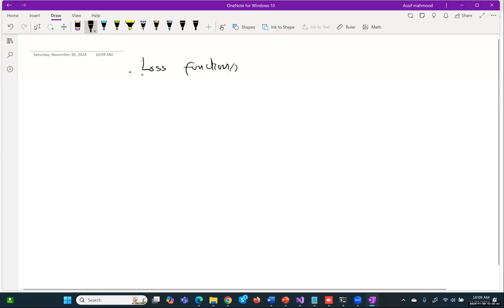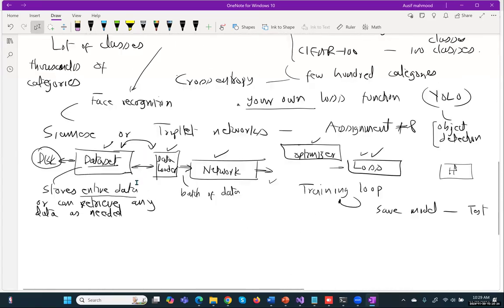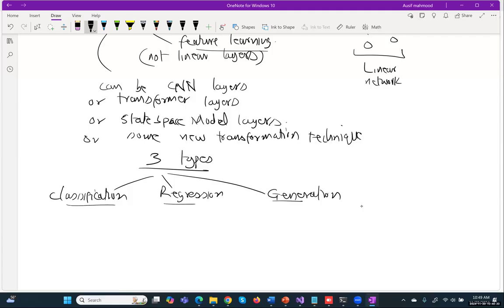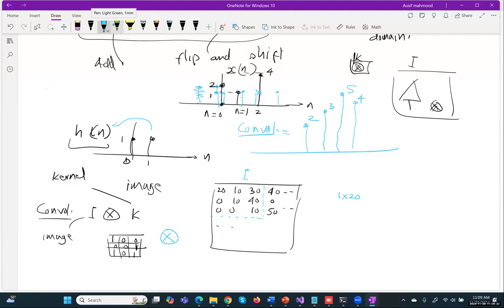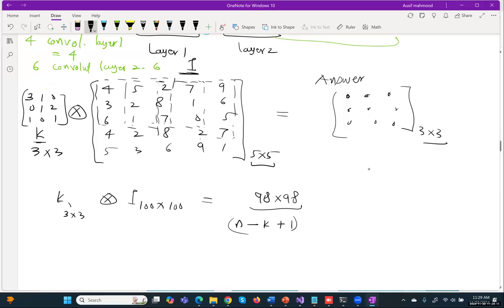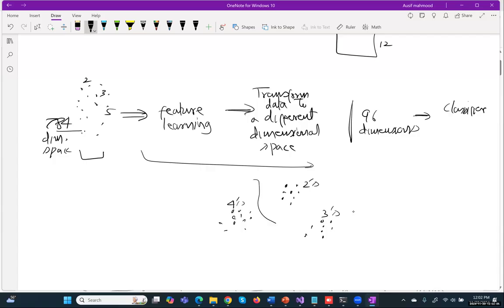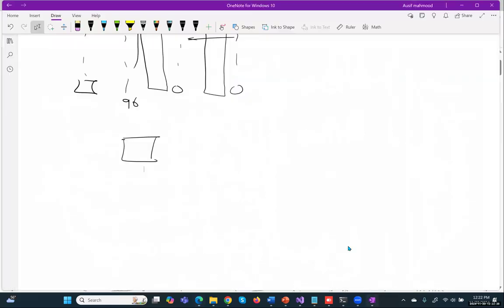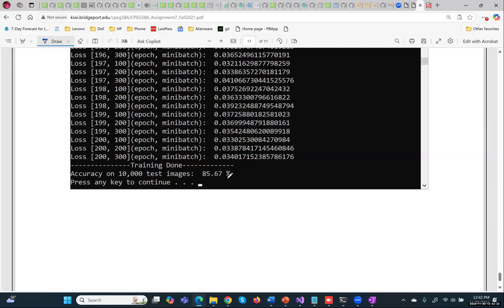Deep Learning 9